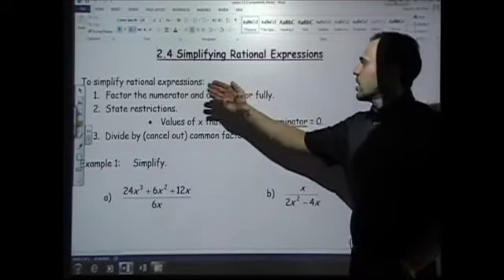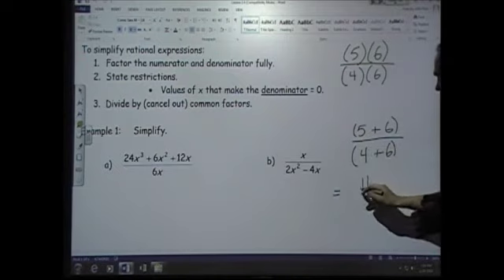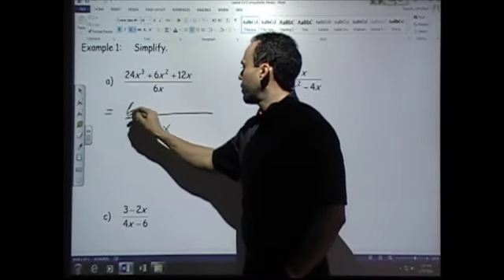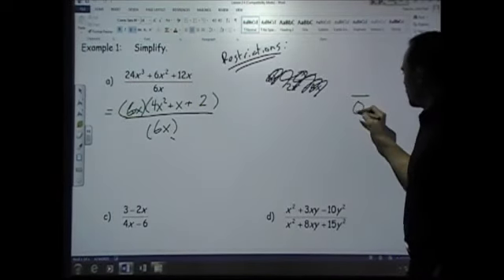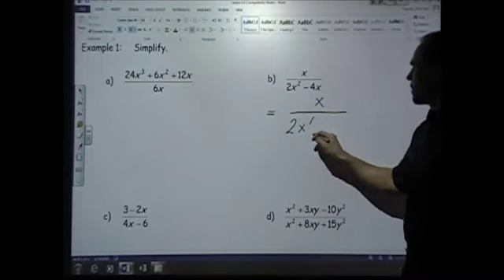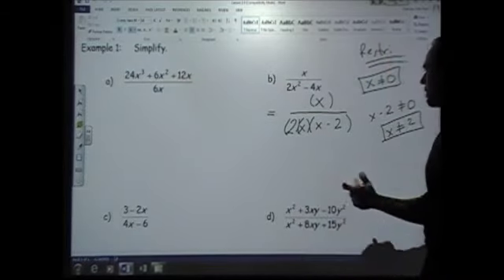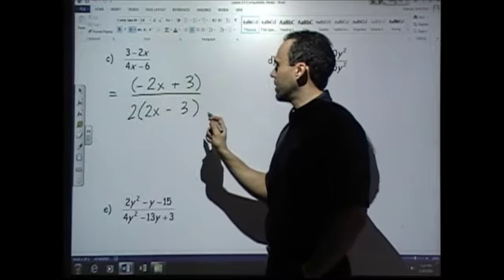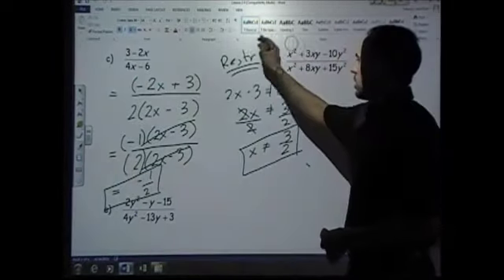2.4 Simplifying Rational Expressions- Part 1 of 2